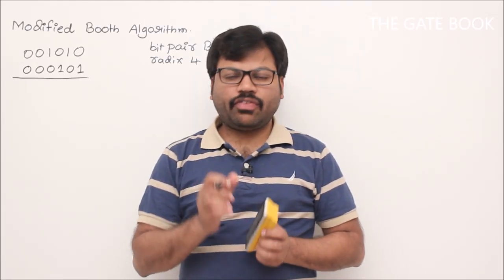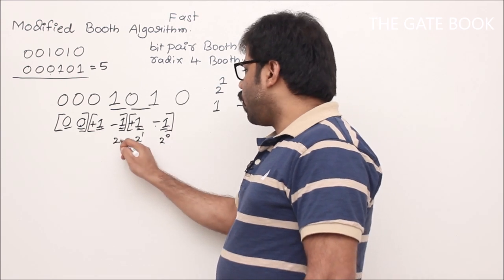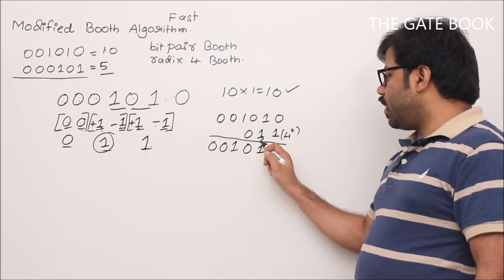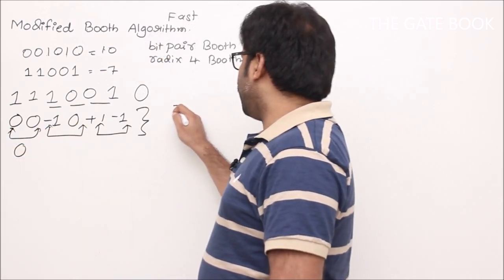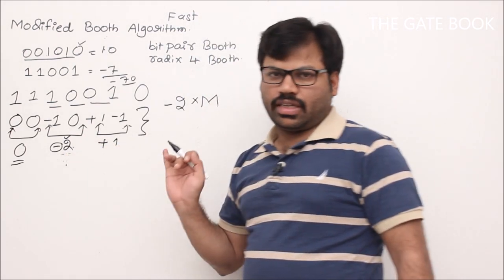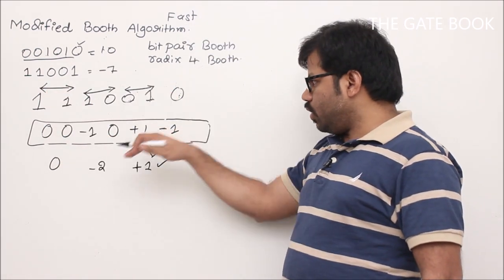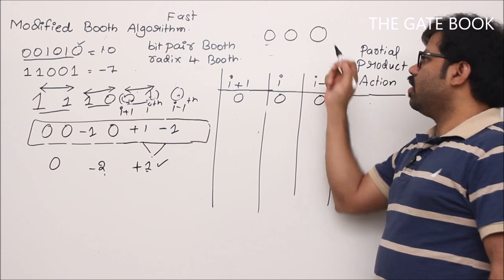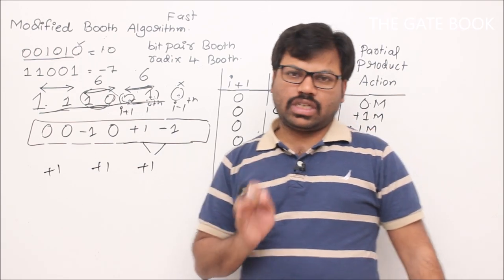modified booth algorithm Original